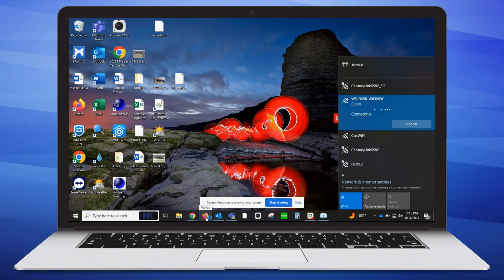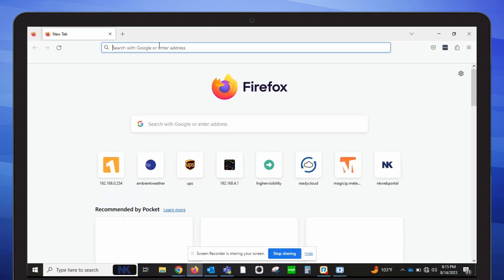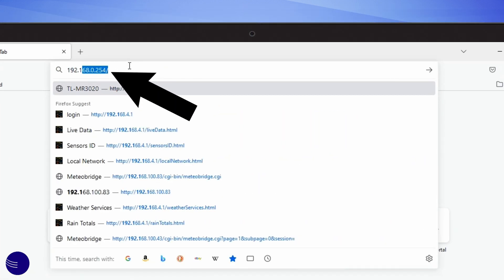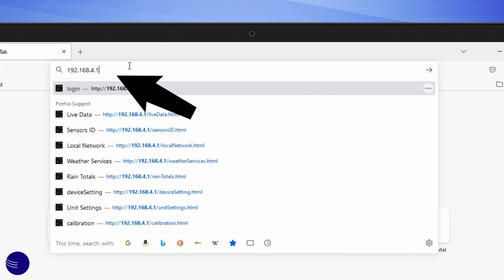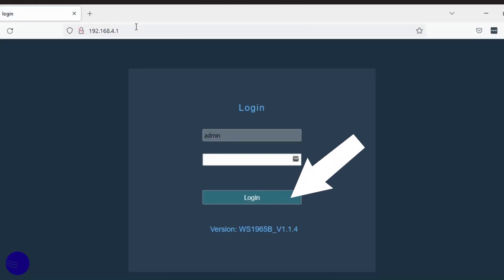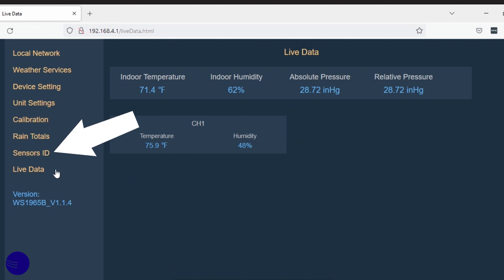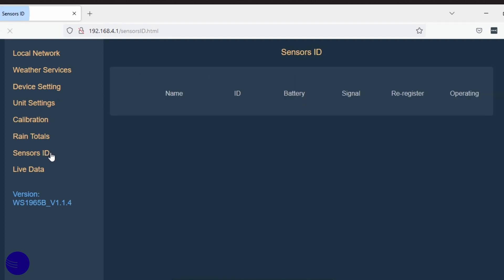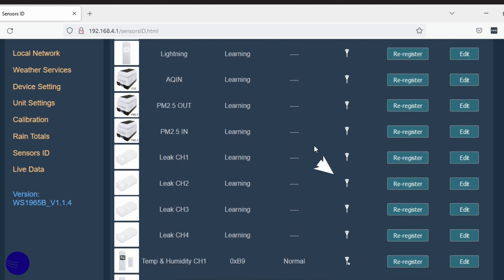Ambient Weather WS-1965 | Connecting Additional Sensors